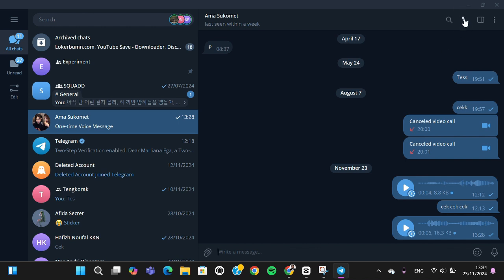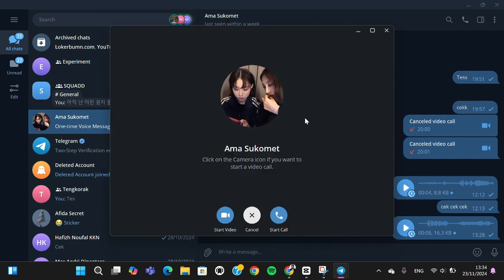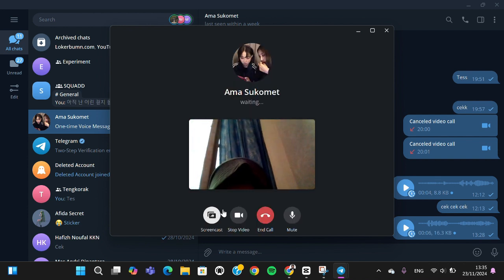Couldn't Find the Video Call Button? Here's How to do Video Call on Telegram Desktop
Struggling to start a video call on Telegram Desktop? Don't worry! In this video, I’ll show you exactly how to enable and use the Video Call feature on Telegram Desktop, even if the button seems to be missing.